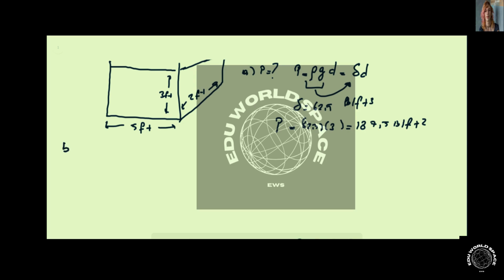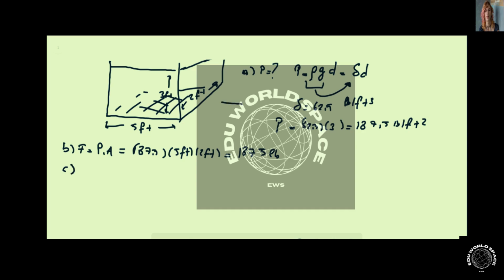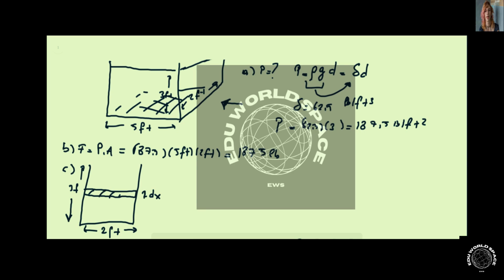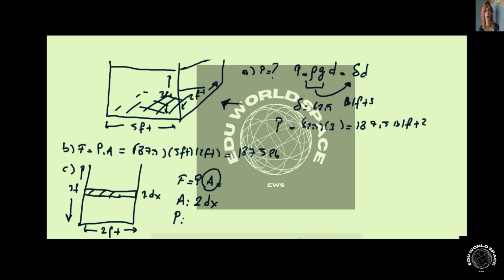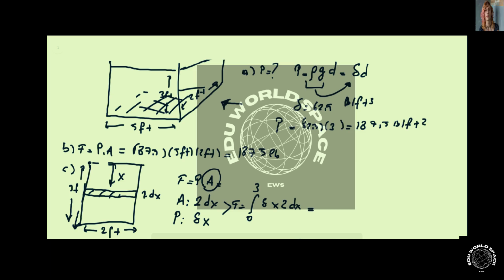An aquarium 5 ft long, 2 ft wide, and 3 ft deep is full of water. Find (a) the hydrostatic pressure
An aquarium 5 ft long, 2 ft wide, and 3 ft deep is full of water. Find (a) the hydrostatic pressure on the bottom of the aquarium, (b) the hydrostatic force on the bottom, and (c) the hydrostatic force on one end of the aquarium.